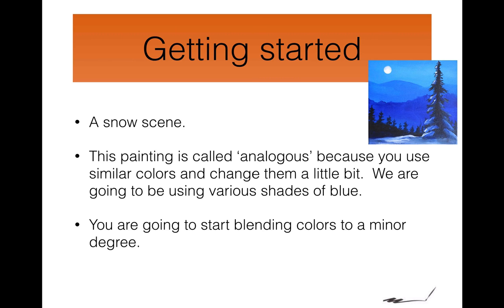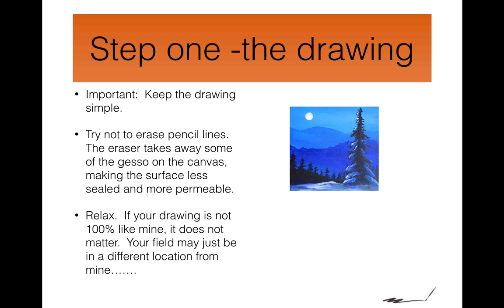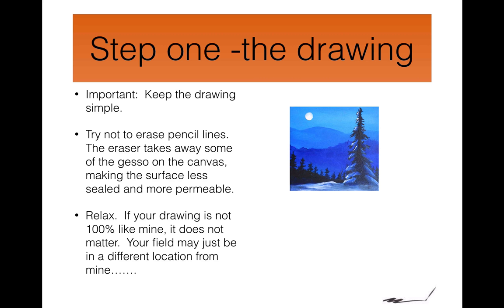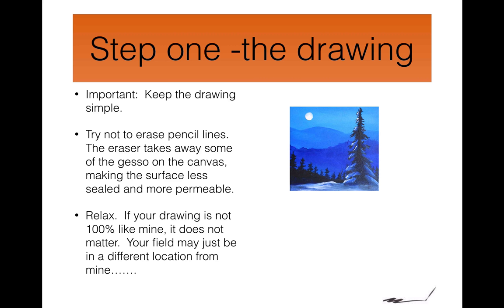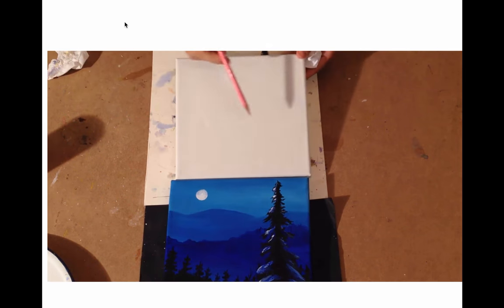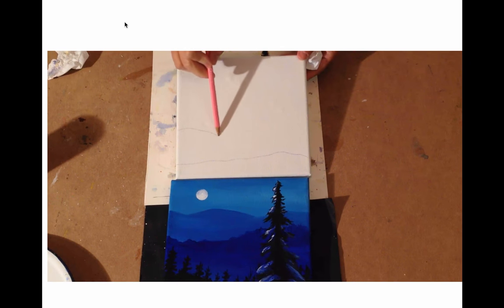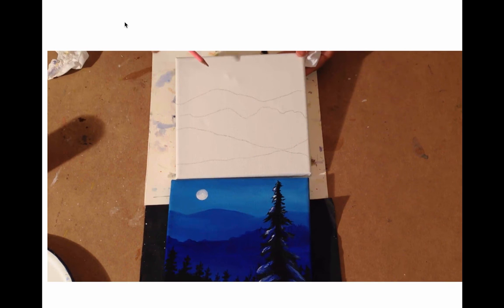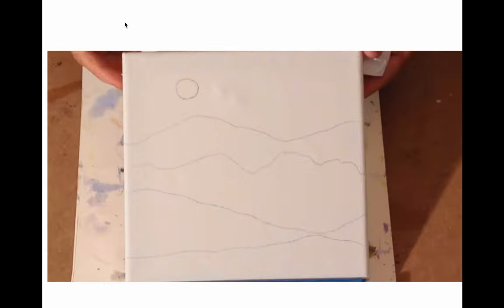Acrylic painting: Painting in acrylic for beginners - A winter scene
This is an excerpt of a course on Udemy.com. This course is for beginners or those who want a refresher.   I start you painting in acrylic from the very beginning and take you to the end of the painting.  Step by step, you can follow along with me.  Come have fun with me!